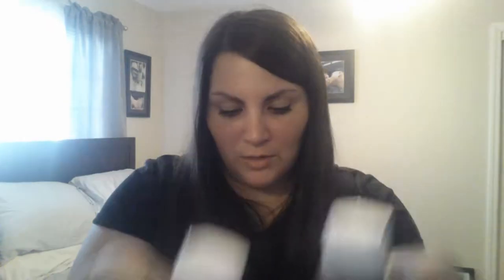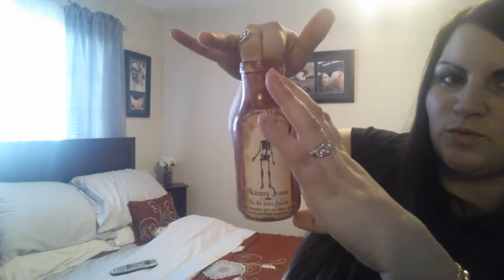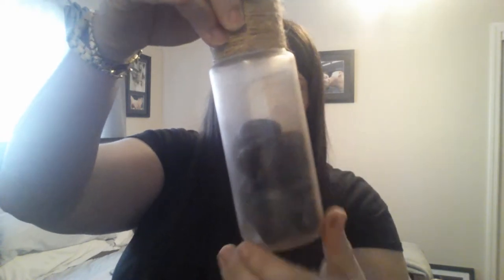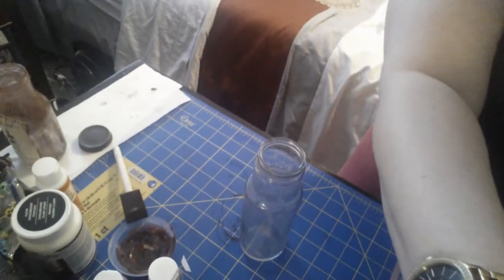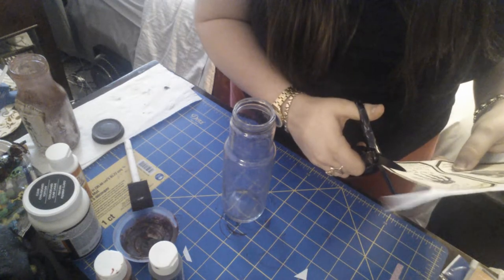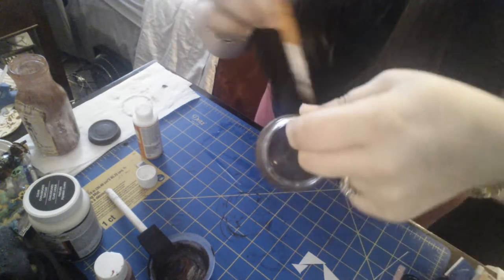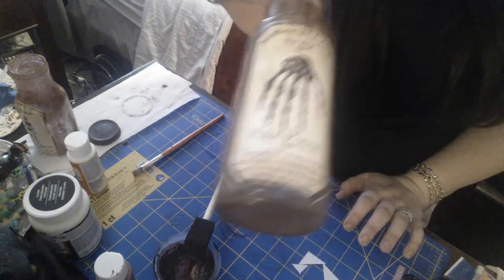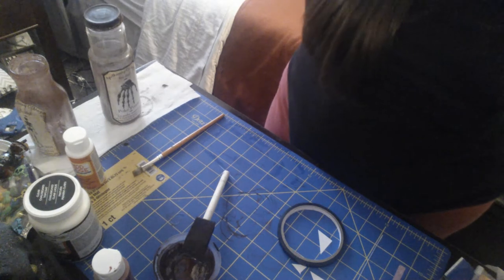DIY APOTHECARY POTION JAR DECOR/PROPS 2017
DIY VIDEOS ARE THE MOST DIFFICULT TO FILM! UGH LOL BUT I THOUGHT THIS WOULD BE A CUTE ONE FOR ANYONE TO DO AND IT'S FOR ALMOST ANY BUDGET!
TY HUGGIES-DIANA
Diana's DSigns
INSTAGRAM DIANASDSSIGNS